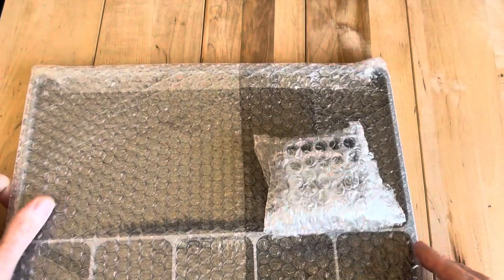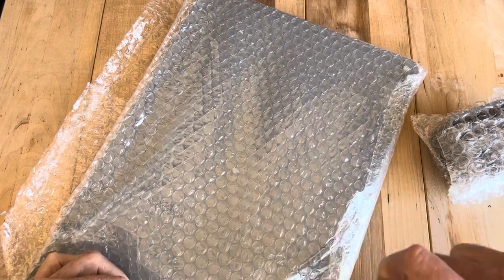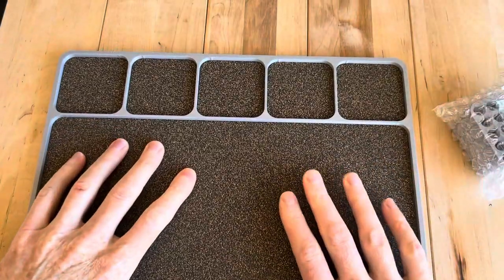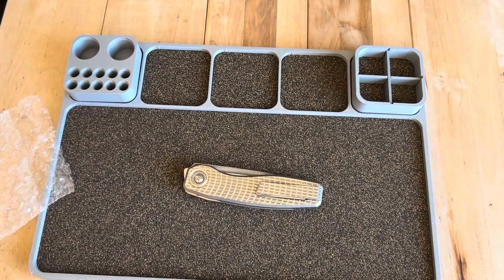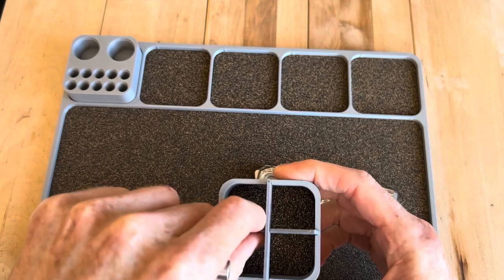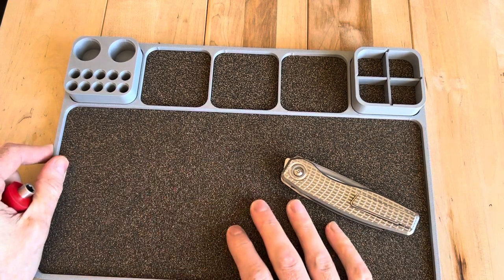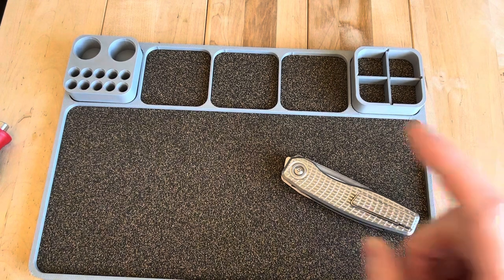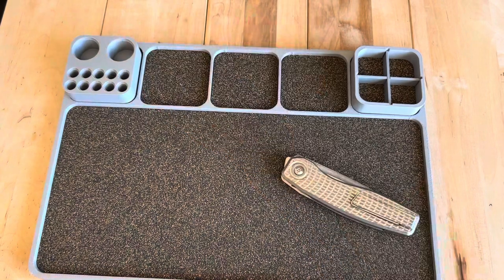Unboxing - Tinkerforce XL EDC Tray and Parts Organizer System